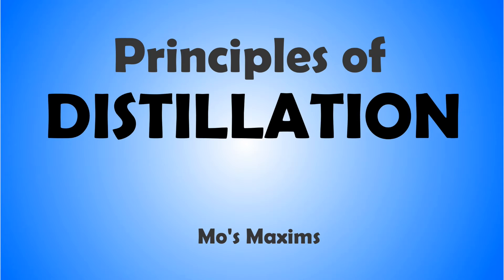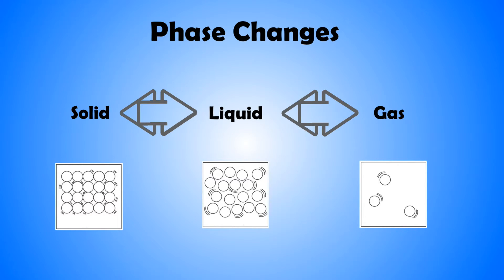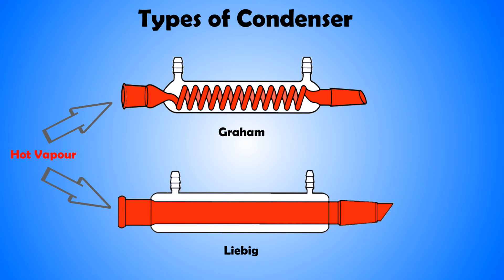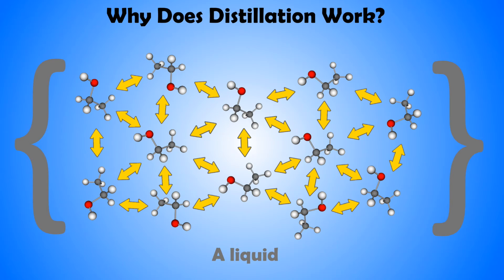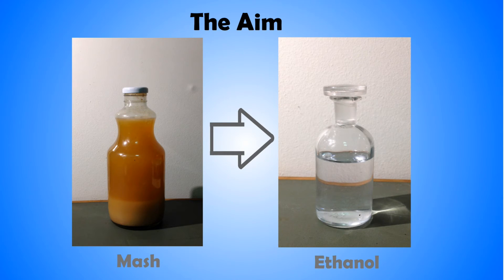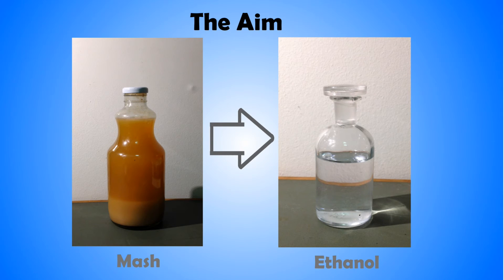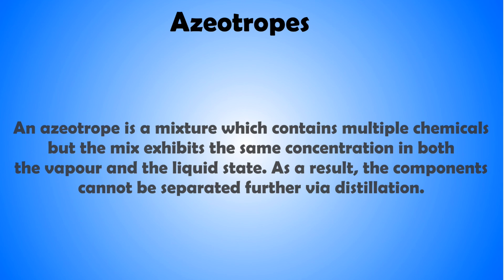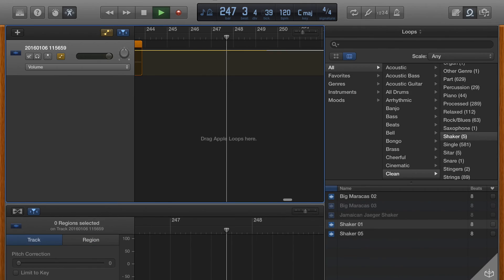The Principles of Simple Distillation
This video is an informative guide to the principles of simple distillation. I show examples, including the production of alcohol, and explain the scientific processes behind this element of chemistry.